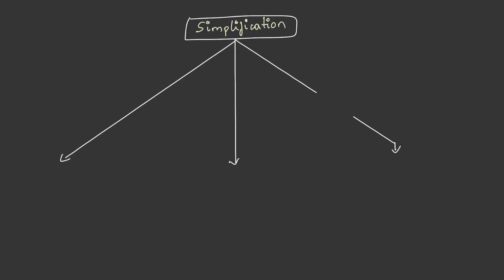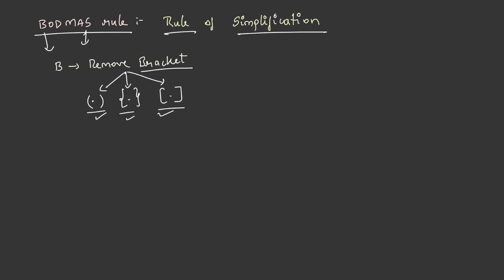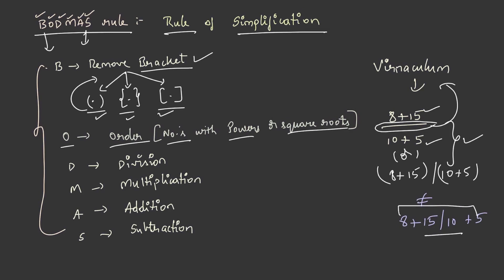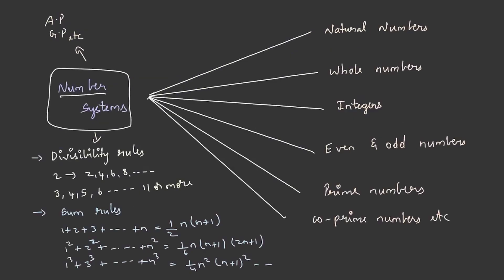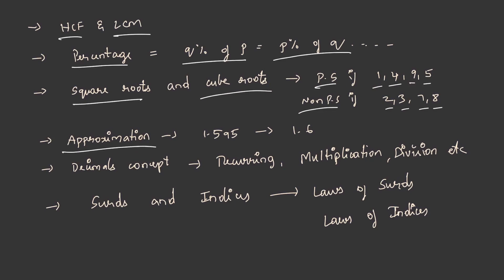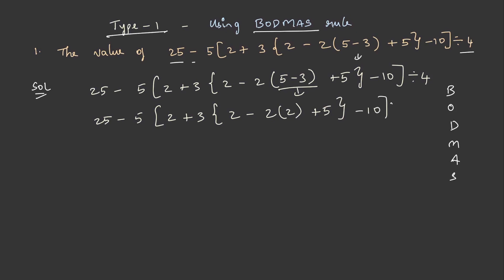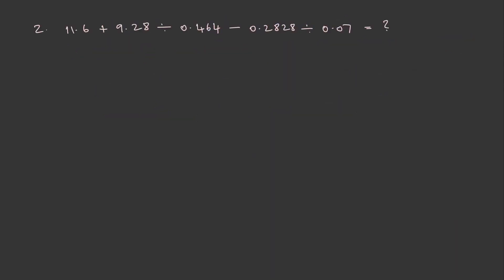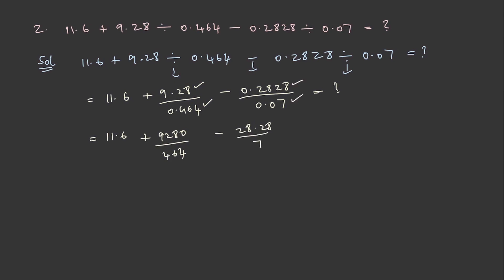L44 - Number Simplification - Quantitative - TCS NQT | TCS Ninja | TCS Digital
This video covers the concept of BODMAS rule and its application